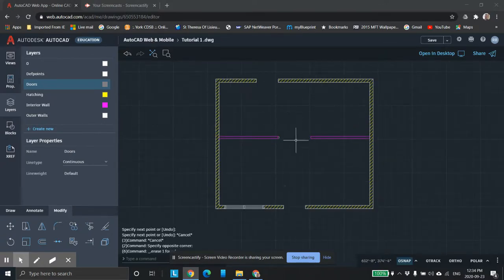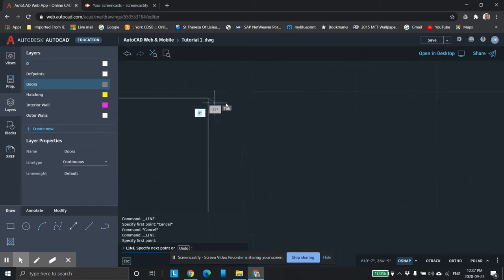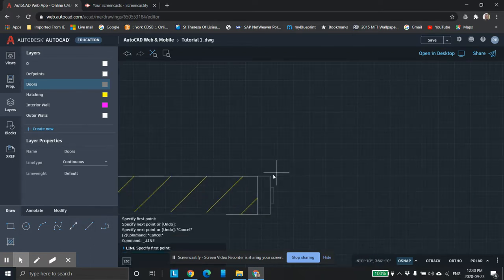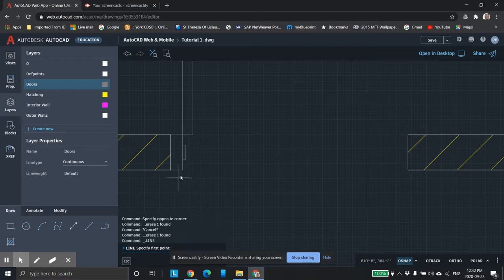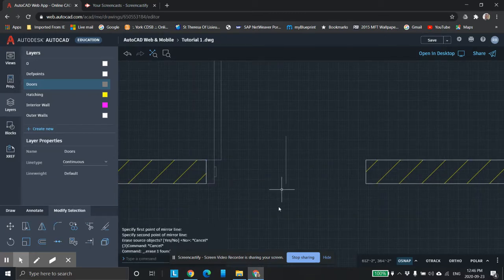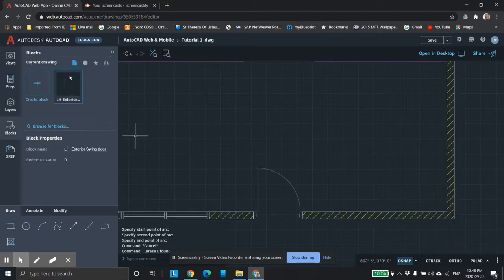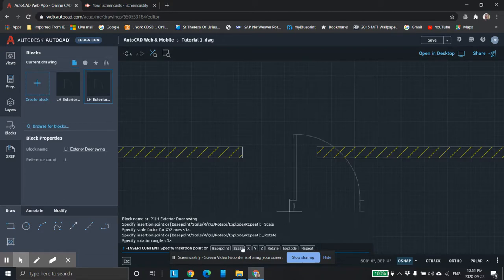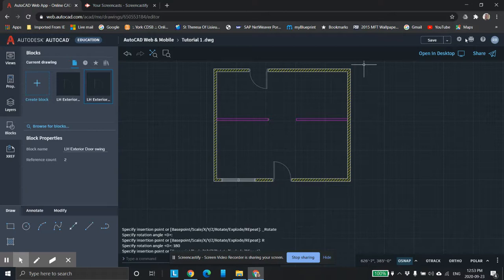AutoCad Tutorial C Web Adding Doors Creating Blocks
Adding Blocks and Doors AutoCad Web